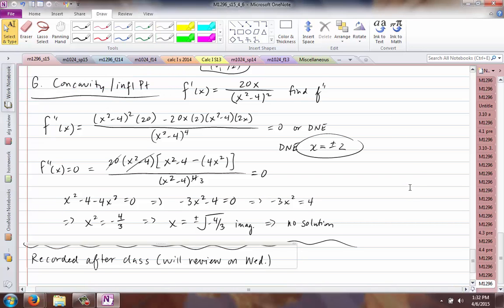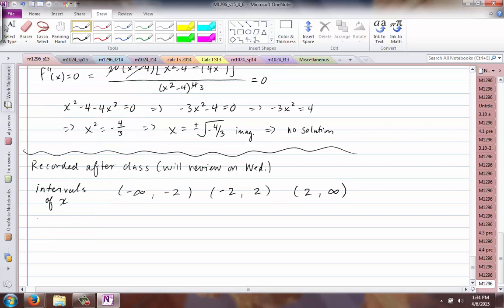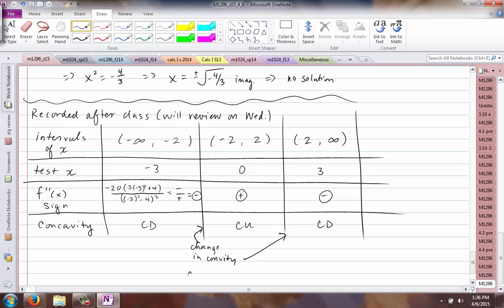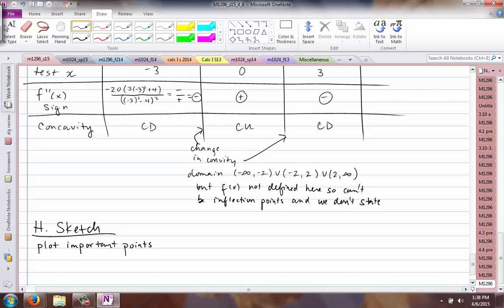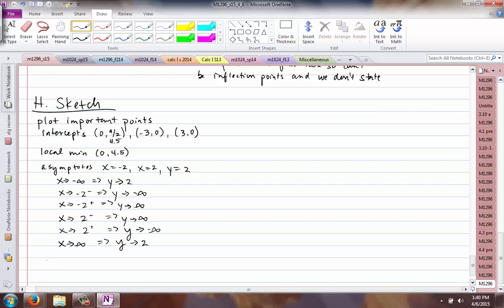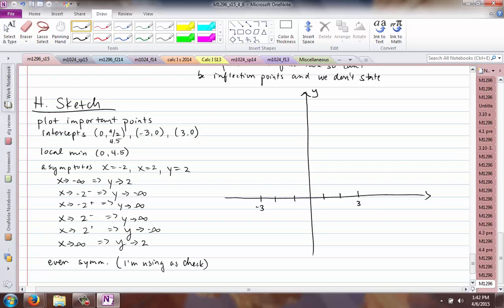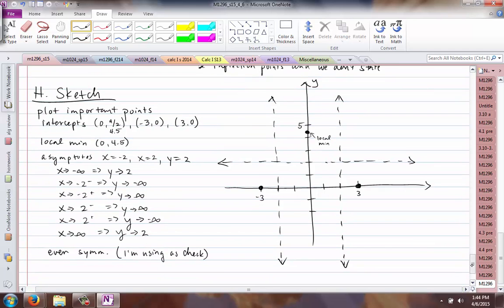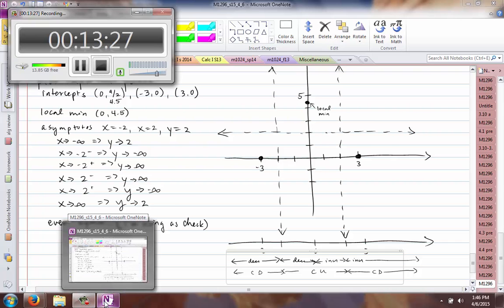4.5 ex part 4